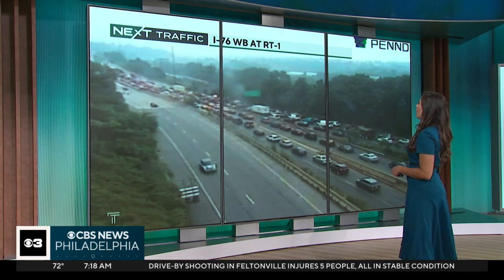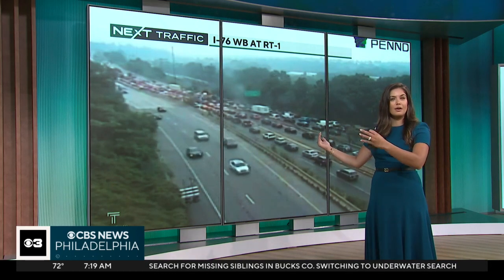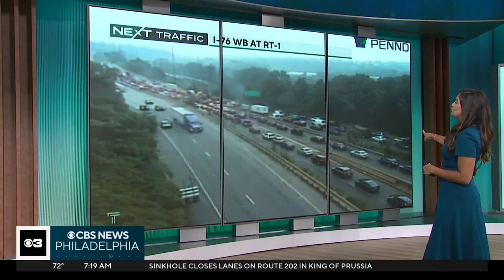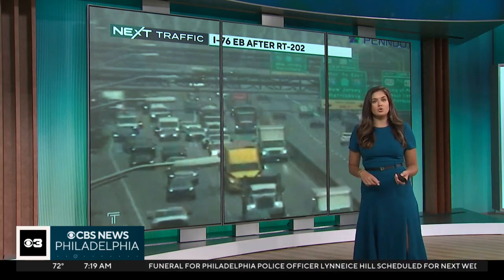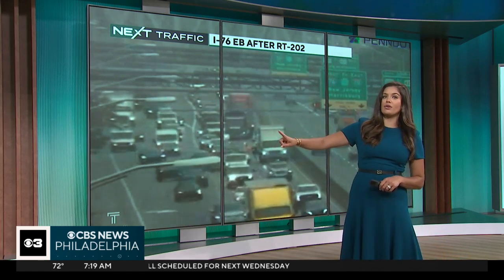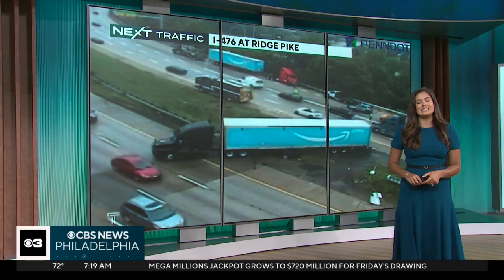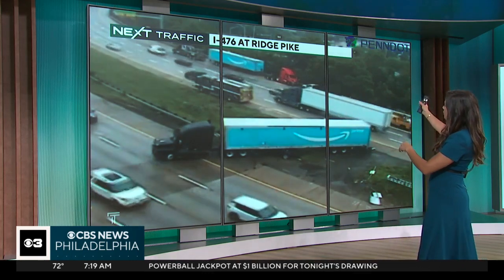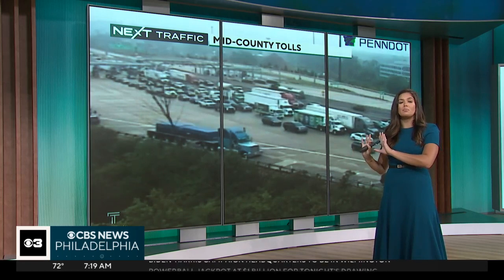Crash involving tractor-trailer blocking lanes on both sides of Blue Route in Norristown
The crash happened at Ridge Pike early Wednesday morning.